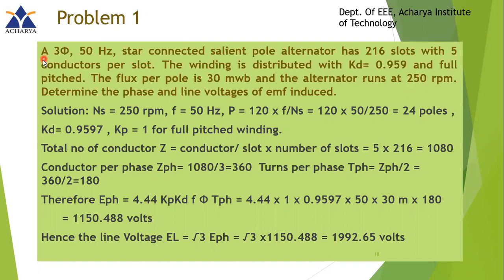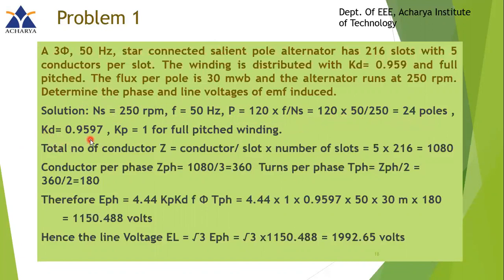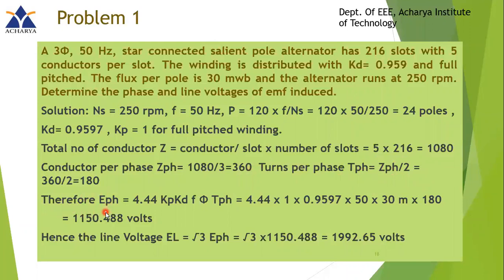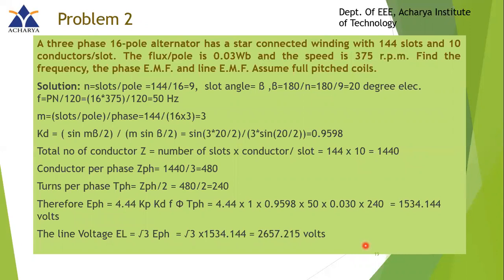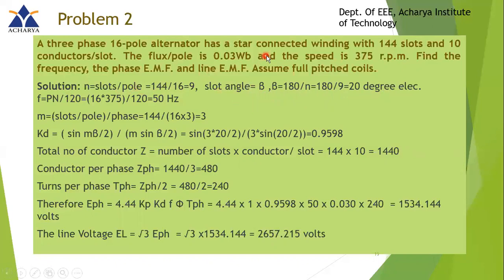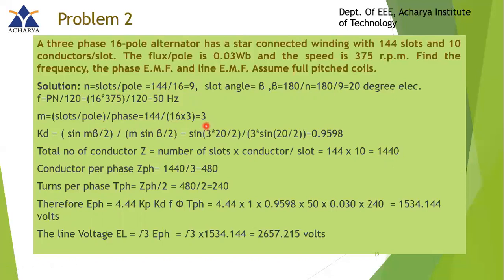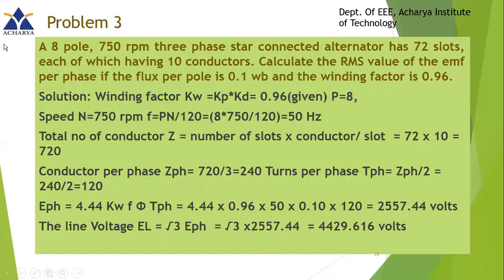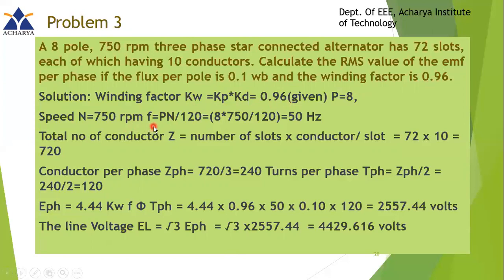Synchronous Generators Part 5